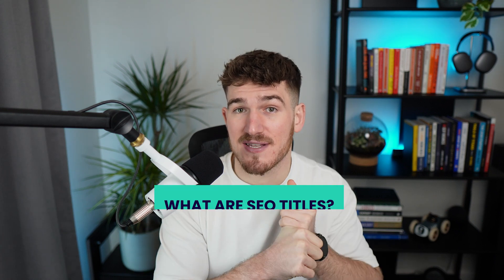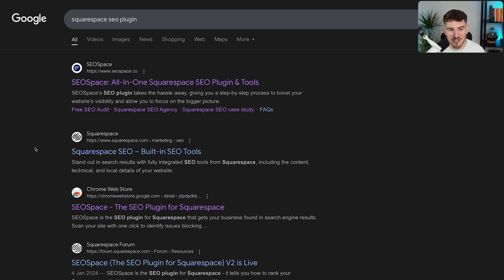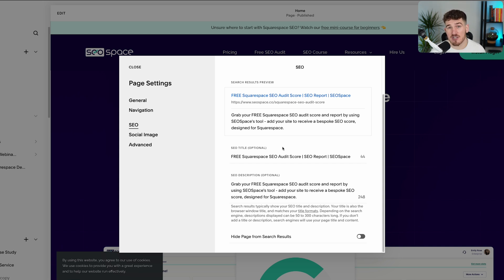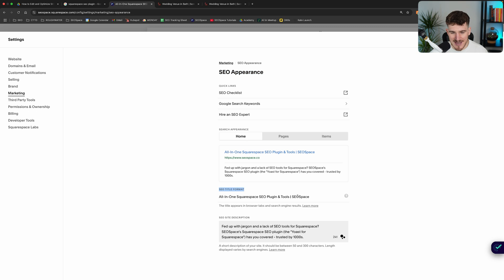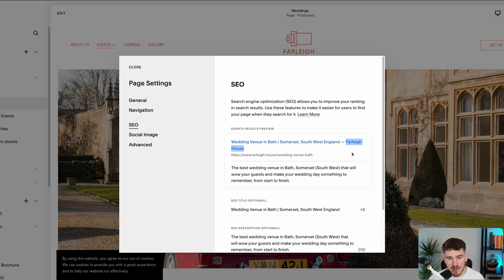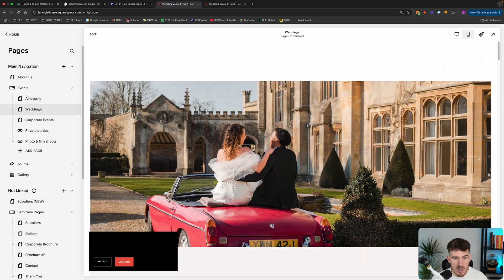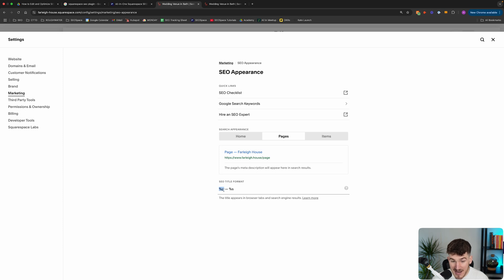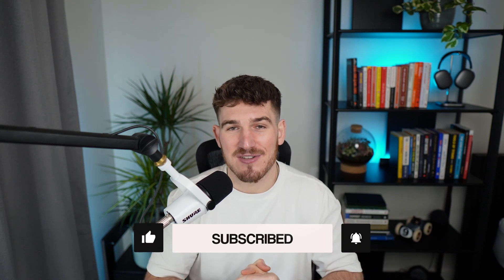How to Edit and Optimize SEO Titles in Squarespace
How to Edit and Improve SEO Titles in Squarespace

This SEOSpace tutorial shows you how to edit your SEO titles on Squarespace. In this video, you'll learn what SEO titles are, follow simple guidelines for writing them, and see how to change them on your site—from your homepage to individual pages. We also cover how to fix frequent issues that may arise with your SEO titles.

What’s covered:
00:00 – Intro
00:39 – What are SEO titles?
1:33 – Changing SEO titles on Squarespace
2:49 – Changing your homepage's SEO title
3:22 – Changing site title on Squarespace